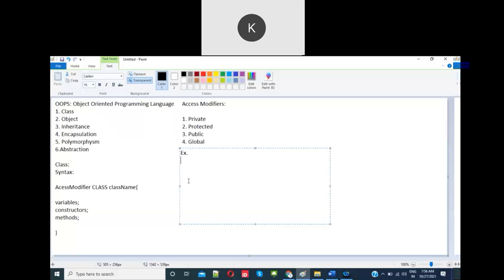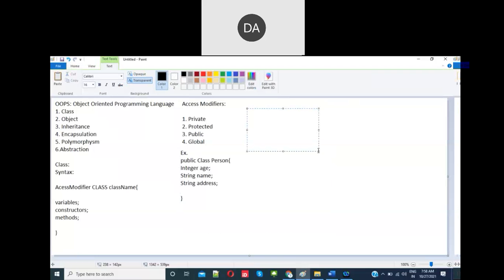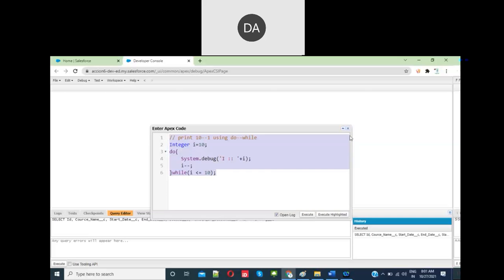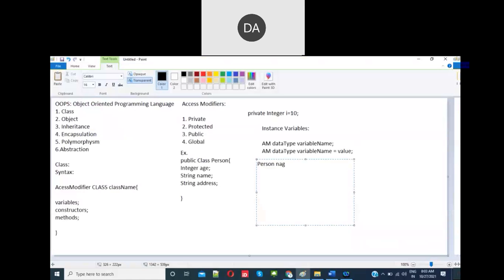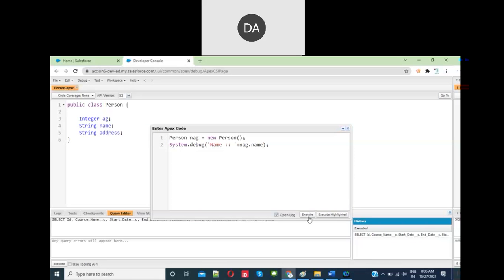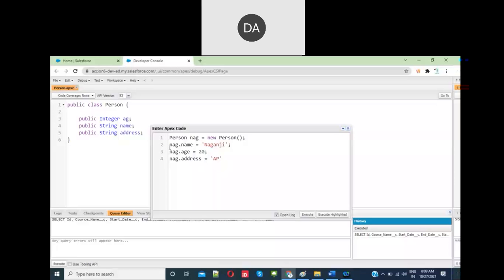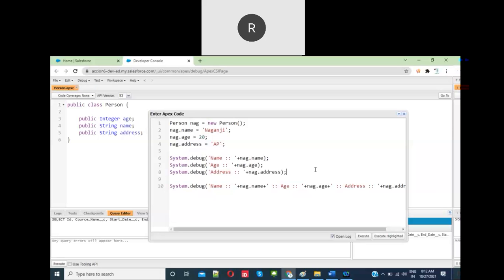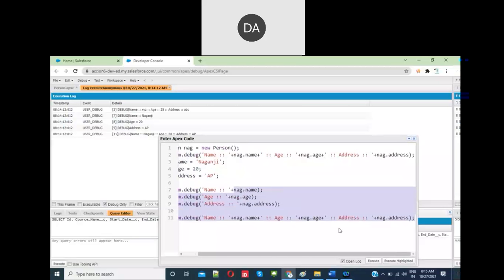Salesforce Training Day17 02